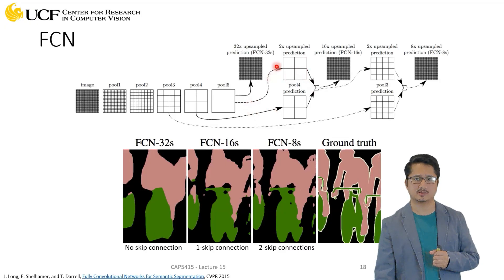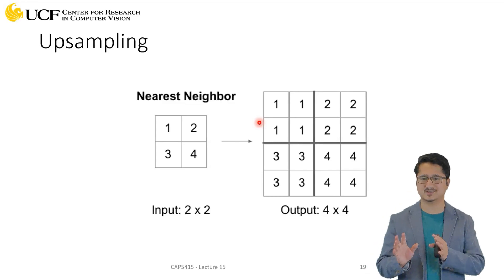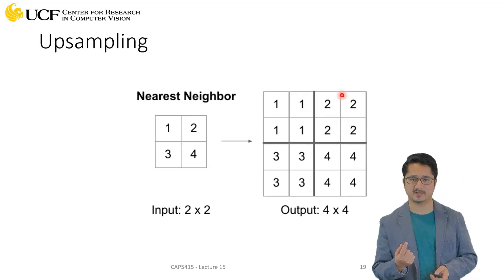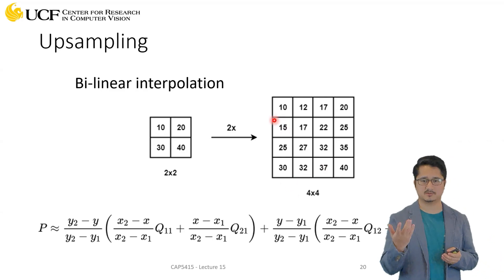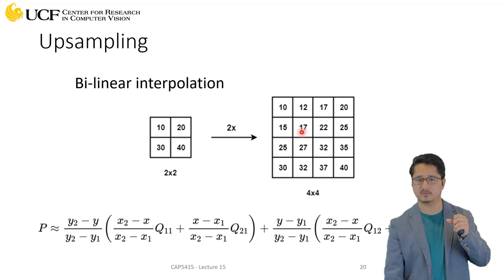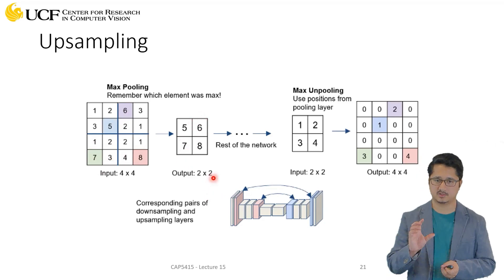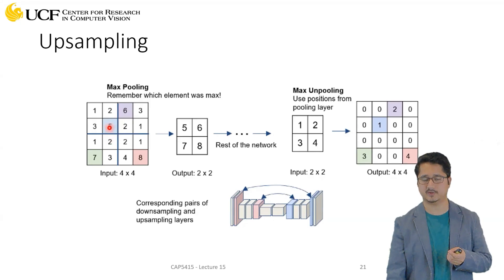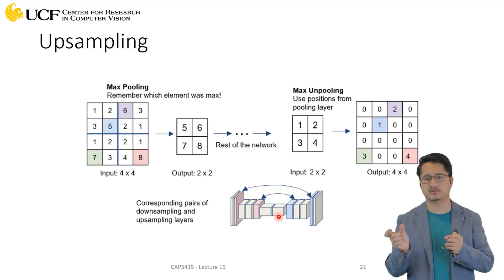Lecture 15.5 - Semantic Segmentation [Upsampling]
Semantic Segmentation
Segmentation tasks
Before Deep learning
Fully Convolutional Networks (FCN)
Upsampling
Deconvolution
Deconvolution  Network for Semantic Segmentation
Learned upsampling architectures
U-Net